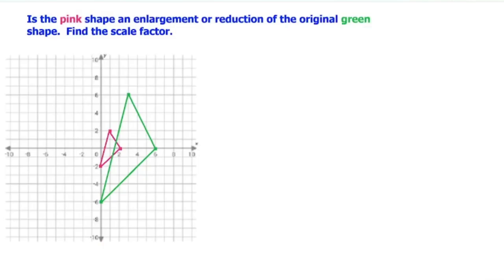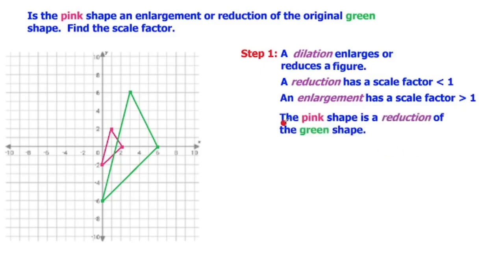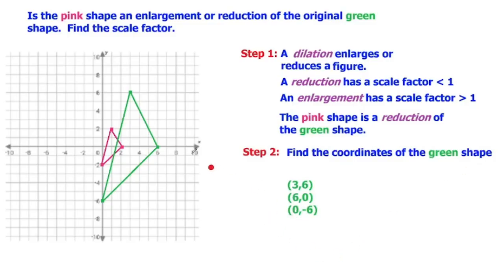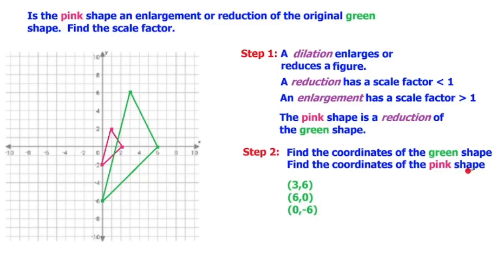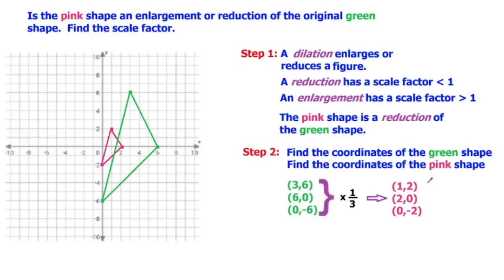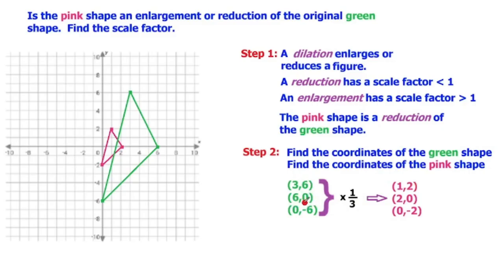Dilations - The Easy Way Part 3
Level 7 Welcome to Dilations - The Easy Way Part 3! If you're trying to learn how to find the Dilations, you're in the right place.
Whether you're brand new to this topic or just need a quick refresher, Dilations - The Easy Way Part 3, walks you through clear examples and step‑by‑step explanations to help you master Dilations.